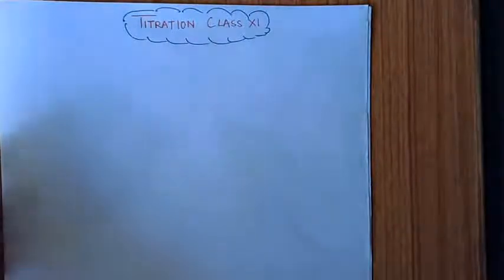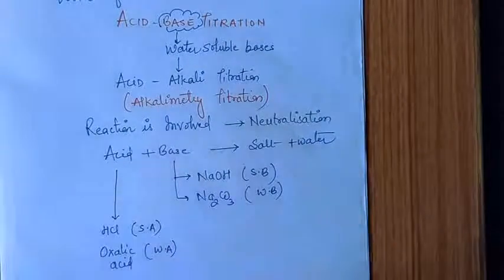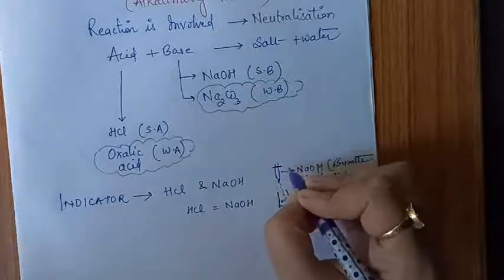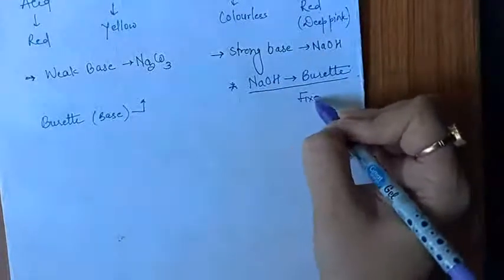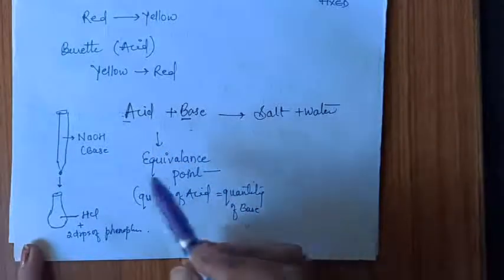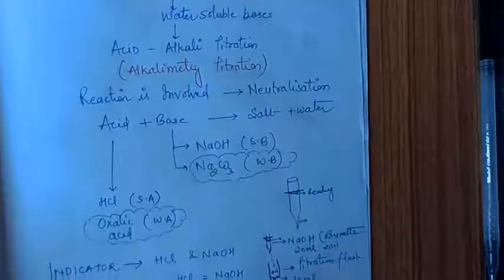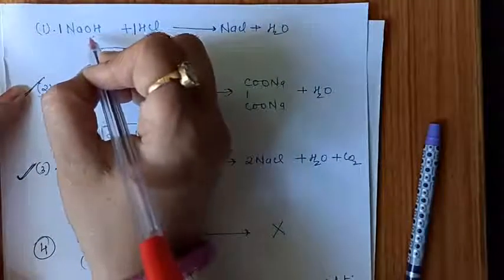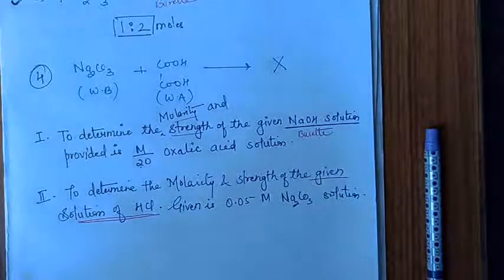ACID-BASE TITRATION- EXPLAINED IN DETAIL CLASS XI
watch all other videos on titration class xii follow the given links.

4.To know how to prepare M/20 Mohr's salt solution please click on-